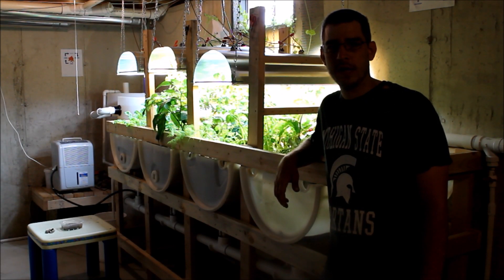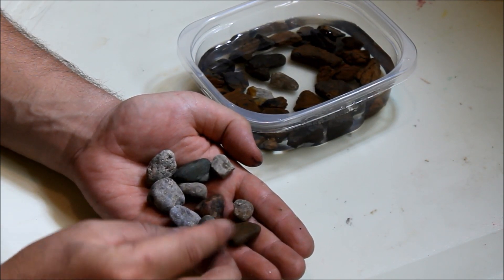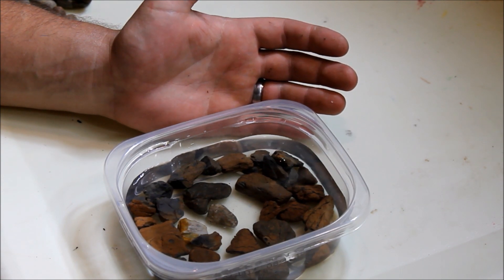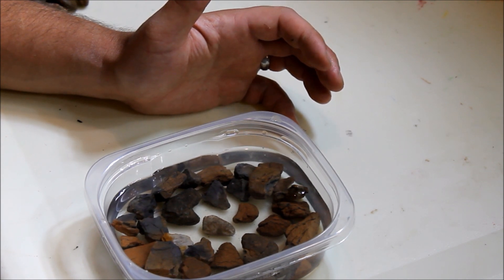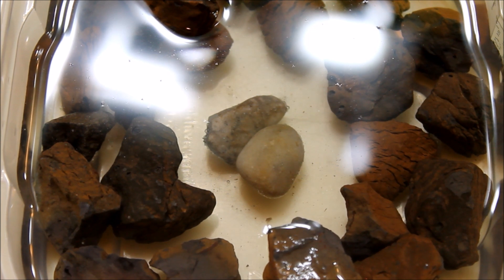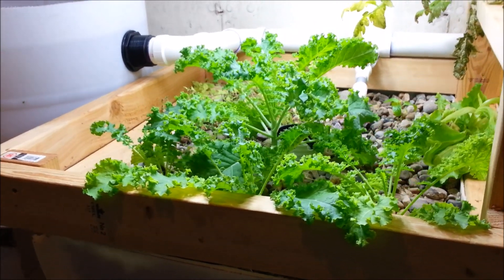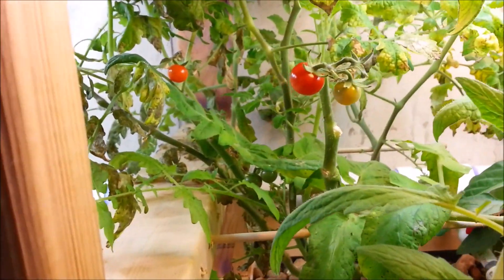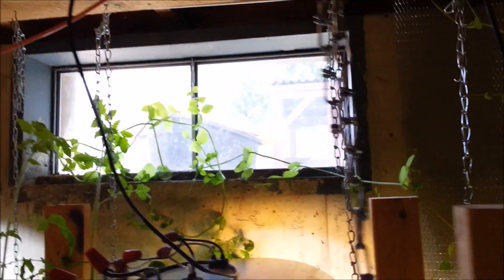Aquaponics Walkthrough Episode 10 - Selecting Grow Media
Is This the Perfect Grow Media? Watch this indoor aquaponics video to discover what I have found to be one of the best choices for grow media. The grow media in an aquaponics system is important to hold plants in place, provide surface area for the nitrifying bacteria, and ultimately filter the water for the fish. When I started my system I found some inexpensive river rock at Home Depot that I thought was pH neutral. I began cleaning the rock and adding it to the system in the middle of winter (which I do not recommend by the way) and later found that I could not get my pH below 8.2. This is due to the river rock containing some limestone and buffering the pH back up to 8.2 no matter how much I tried to lower it. I have been able to have some pretty impressive growth still with certain plants but most things are not growing like they should. The best case scenario for pH in an aquaponics system is closer to 6.5 - 7. This will allow for the optimum plant growth and environment for the fish. I will be slowly changing out the grow media with my new selection after I conduct a few more tests to be sure it is going to work. The media that I have select is called beechwood pebbles. This is a lightweight stone that seems to be pH neutral so far with my vinegar testing. I located it at a local landscape supply and it was selling for $90 per yard.
As I get the new media in the system I will video the progress and also be planting some new plants in anticipation of the lower pH down the road. for more information and other sustainable projects and ideas, thanks for watching!!